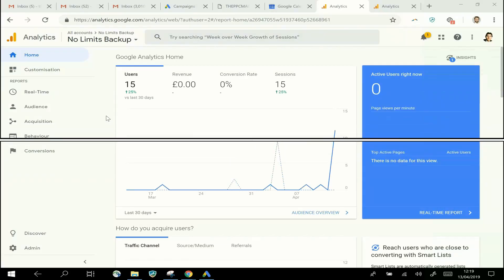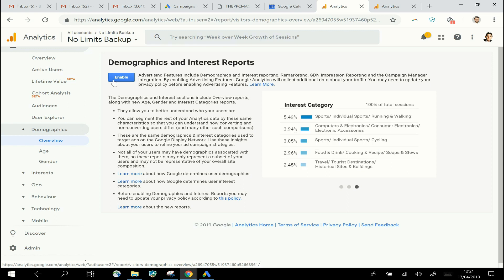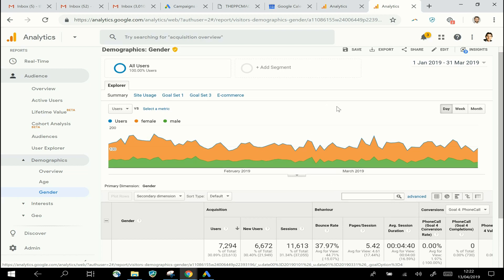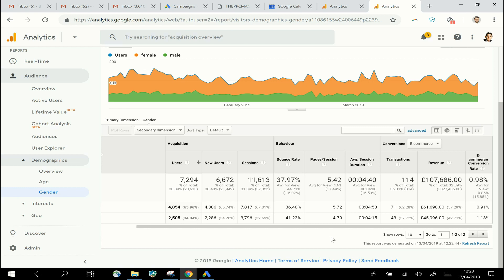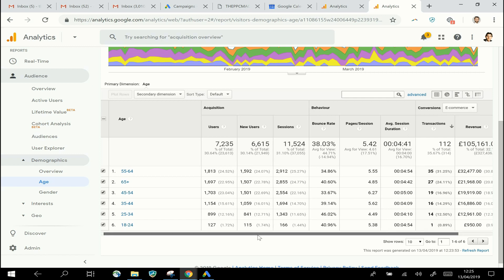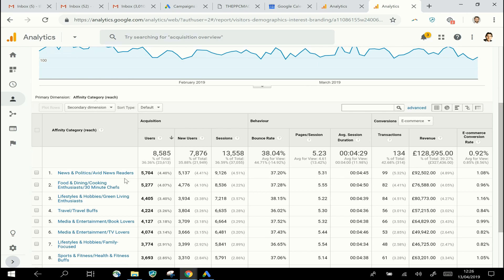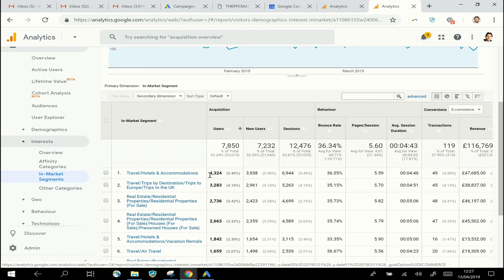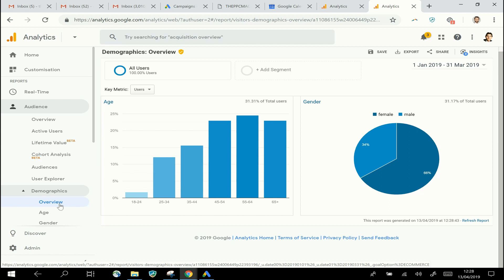Using Google Analytics Demographics & Interests Reports to Improve Your Google Ads Results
By enabling demographics and interests reports in Google Analytics you can gain fascinating insights into your website visitors and use this information to enhance your Google Ads strategy.

👉 DISCOVER HOW TO BUILD YOUR OWN MORTGAGE LEAD GENERATION MACHINE